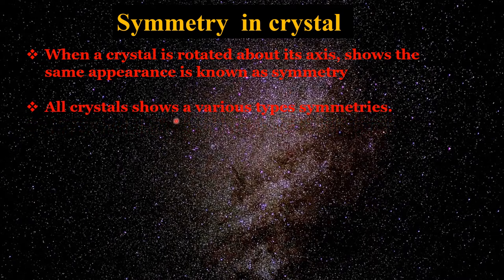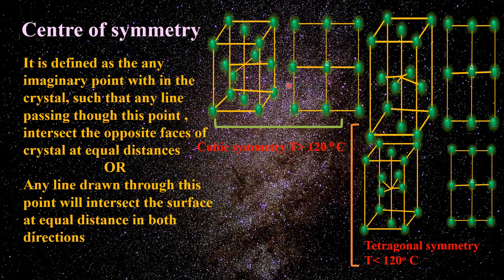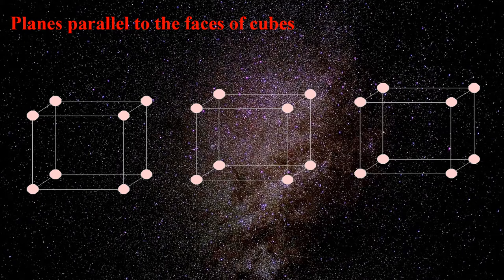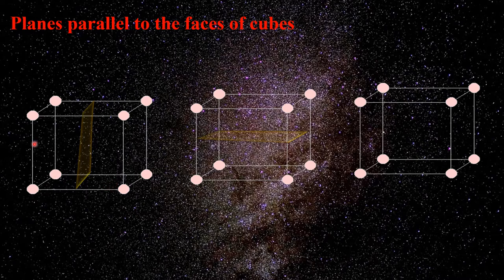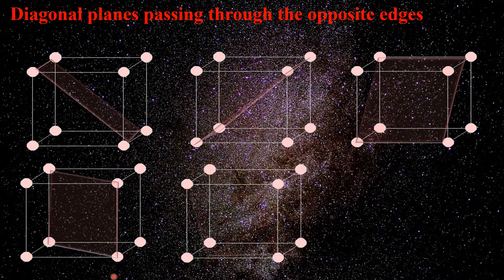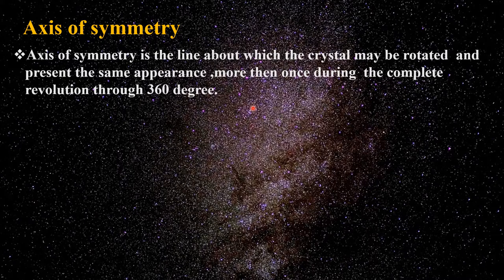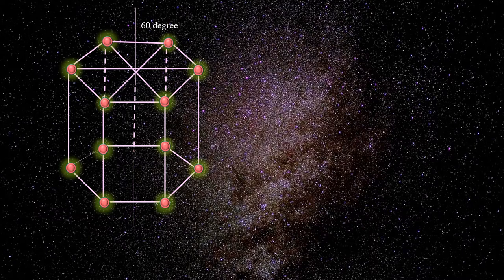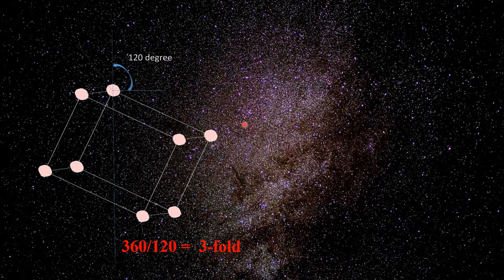Symmetry in Crystals | Understanding Crystallographic Symmetry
In this captivating video, we delve into the fascinating world of symmetry in crystals. Whether you're a student of chemistry, materials science, or simply intrigued by the beauty of crystal structures, this tutorial promises to illuminate the fundamental principles of crystallographic symmetry.
- **Symmetry Elements:** Dive into the various symmetry elements found in crystals, such as axes, planes, and centers of inversion, and understand how they define the repeating patterns within crystalline structures.
- **Point Groups and Space Groups:** Explore the classification of crystals into point groups (based on symmetry operations at a single point) and space groups (which describe the entire crystal lattice's symmetry).
- **Visual Demonstrations:** Engaging visualizations and animations illustrate the different types of symmetry found in crystals, enhancing your understanding of their complex geometries.
- **Real-World Applications:** Learn about the practical implications of crystallographic symmetry in fields such as materials design, crystal growth, and the study of physical properties of solids.
- Students and educators interested in crystallography and solid-state physics.
- Professionals in chemistry, materials science, and geology looking to deepen their understanding of crystal symmetry.
- Anyone fascinated by the intricate symmetrical arrangements that underpin the structure of minerals and synthetic materials.
**Join us as we unravel the mysteries of symmetry in crystals and uncover its profound impact on our understanding of the natural world.
symmetry in crystals,
translational symmetry in crystals,
axis of symmetry in crystals,
types of symmetry in crystals,
plane of symmetry in crystals,
time reversal symmetry in crystals,
symmetry elements in crystals,
symmetry elements in crystals bsc 1st year,
symmetry operations in crystals,
elements of symmetry in cubic crystals,
symmetry elements and operations in crystals,
symmetry crystal castles,
symmetry elements in cubic crystal,
centre of symmetry in crystals,
symmetry of crystal,
symmetry in crystal lattice,
center of symmetry in crystal,
symmetry in crystal system,
explain the planes of symmetry present in crystals,
symmetry operation in crystal,
symmetry of crystalline solids,
symmetry of crystals,
symmetry in crystal structure,
symmetry operations in crystal structure,
rotational symmetry in crystal structure,
symmetry in crystal system in tamil,
3 fold axis of symmetry,
7 symmetry